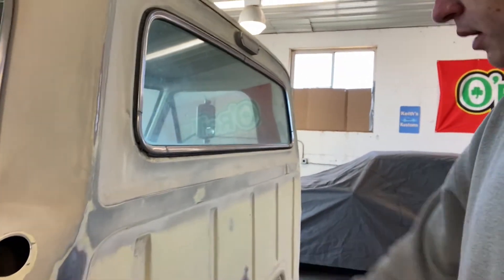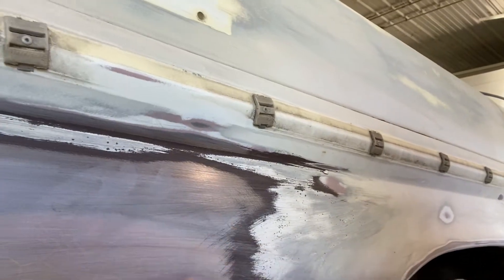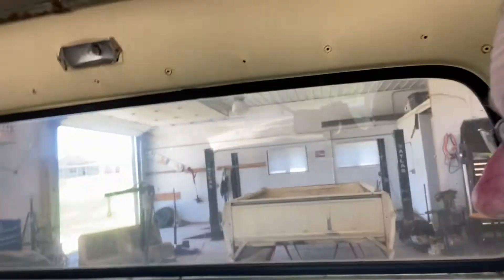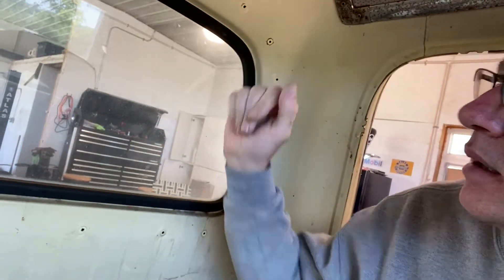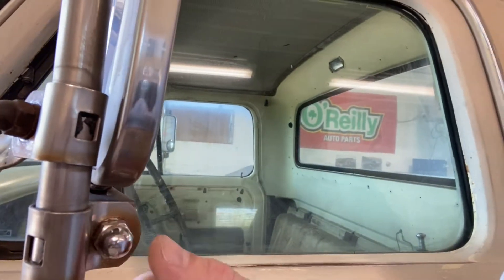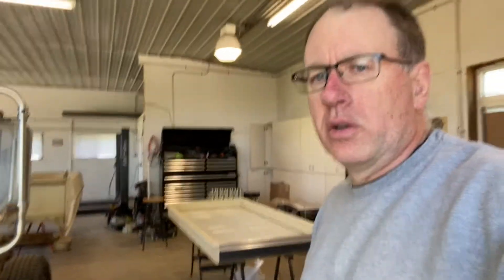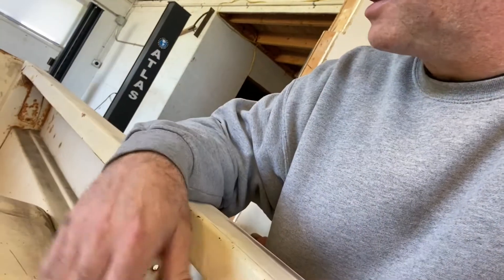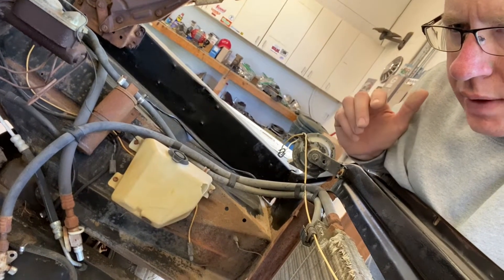1968 F250 bodywork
Starting the body work on my 1968 F250 Ranger